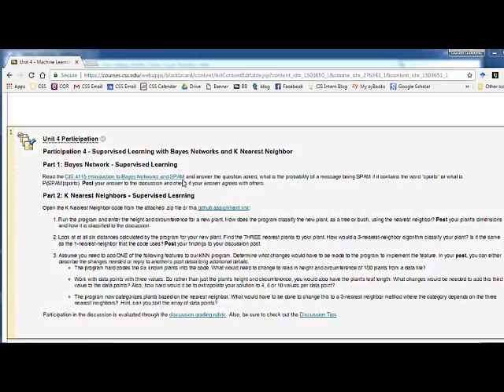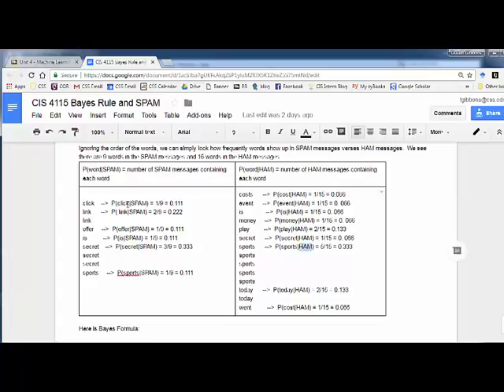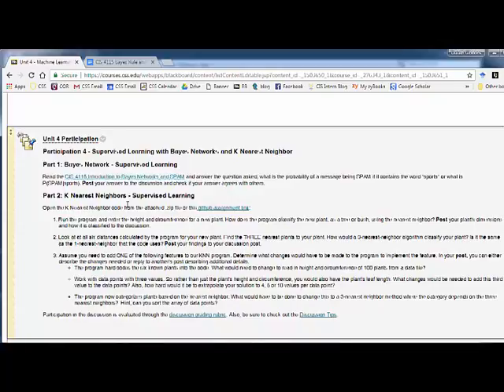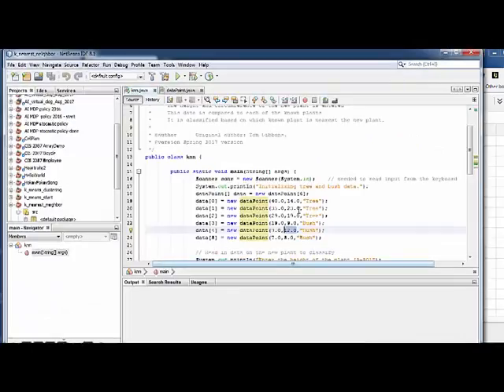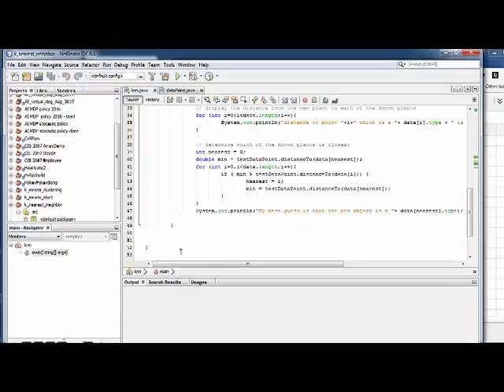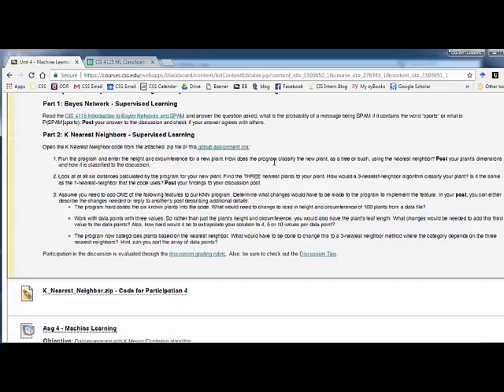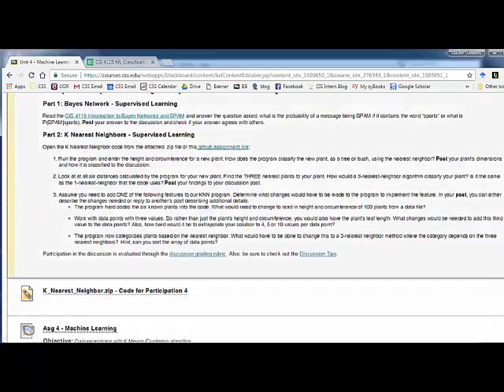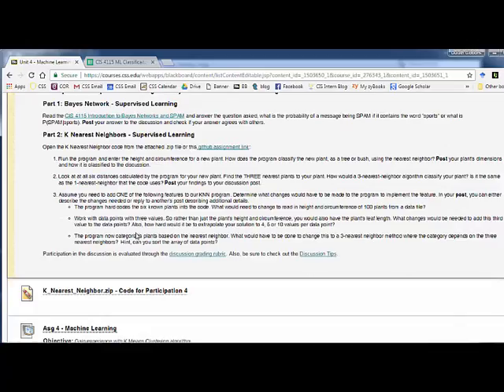CIS 4115 Unit 4 Participation Walkthrough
A walkthrough of the CIS 4115 Unit 4 participation activities. Includes bayes networks and k-nearest neighbor algorithm.